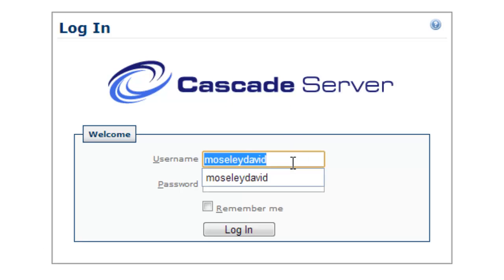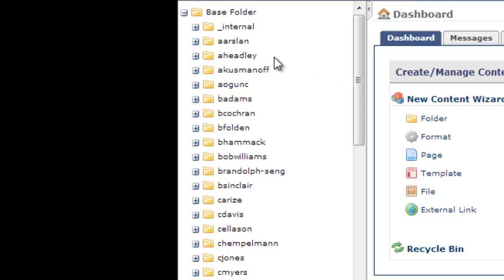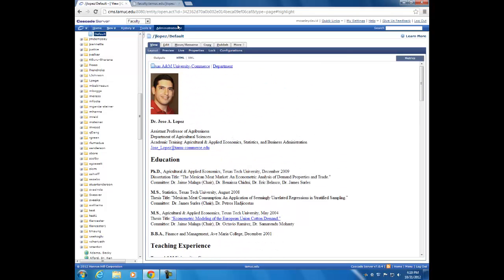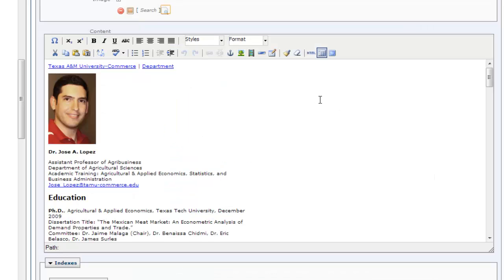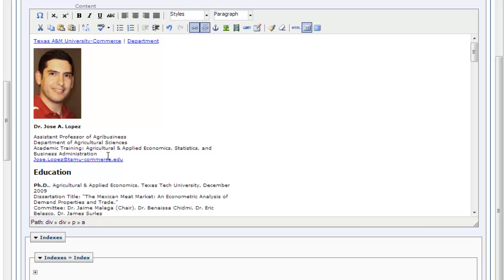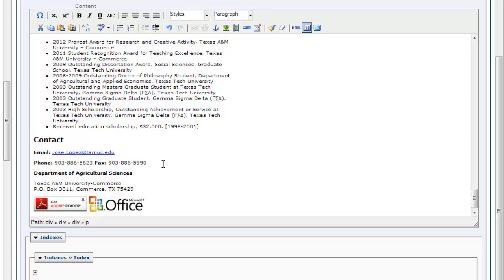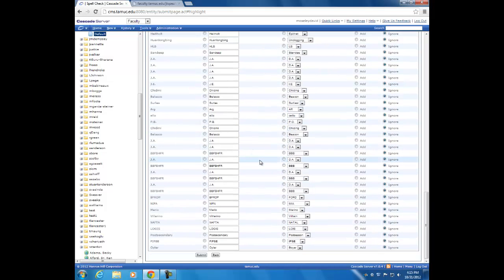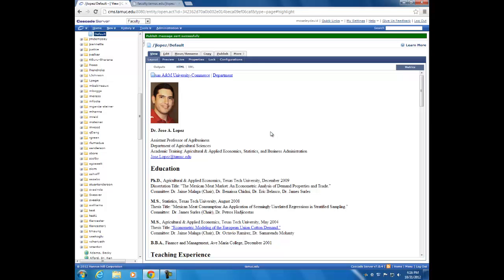Faculty Training - How to Edit a Faculty Web Page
David Moseley